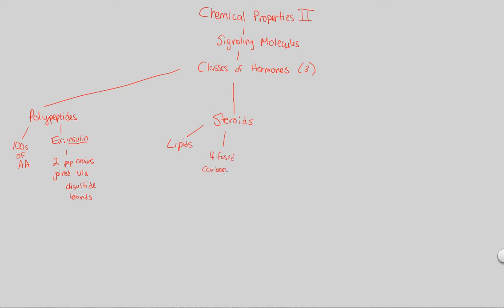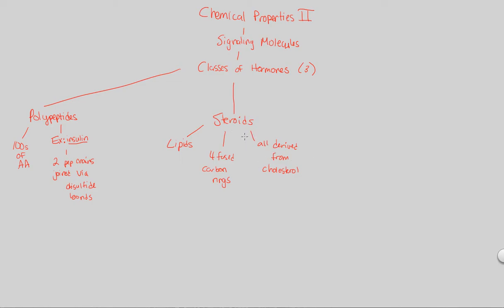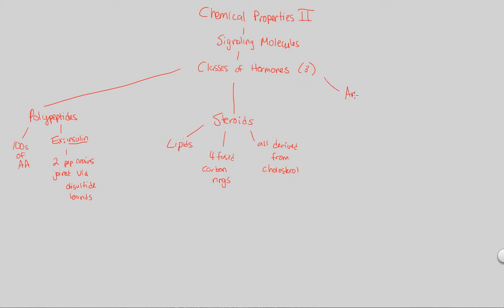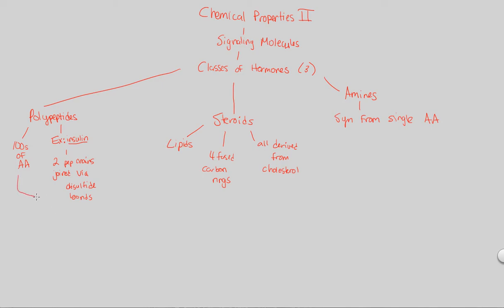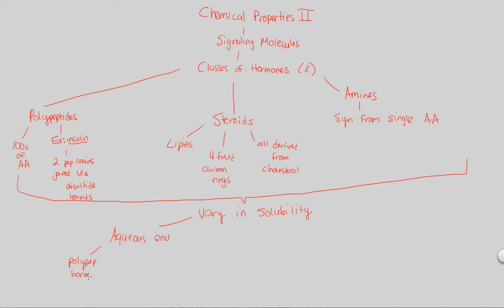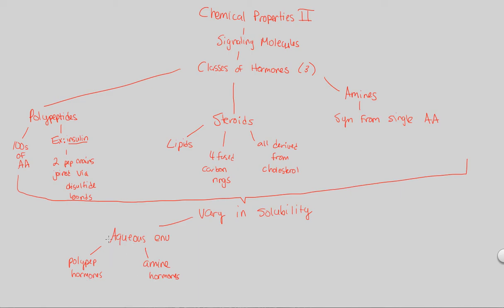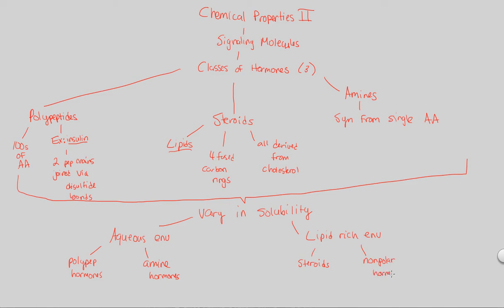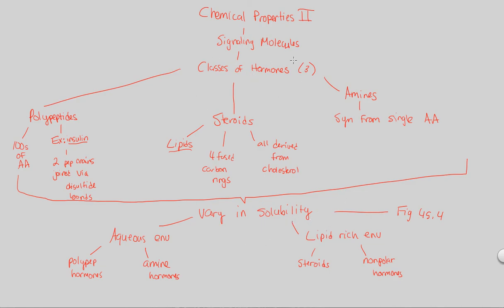Endocrine System I - Chemical Prop II | BIALIGY.com